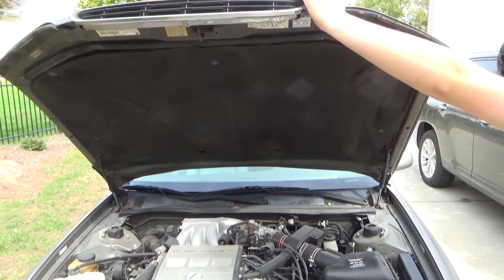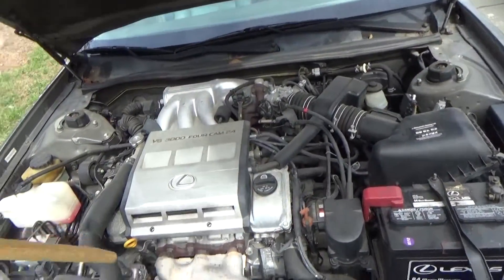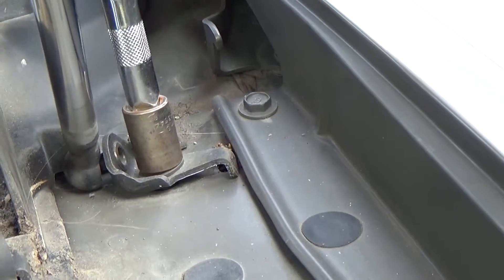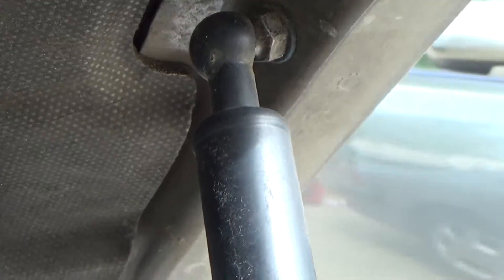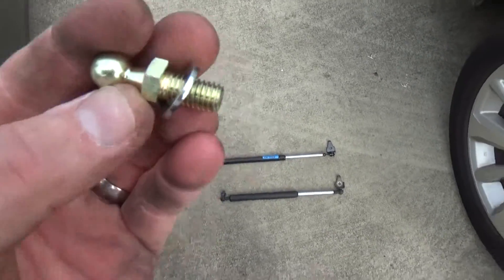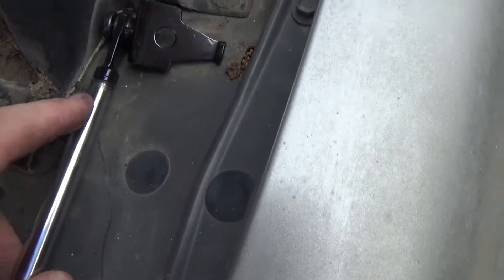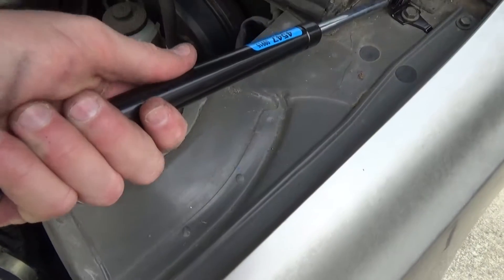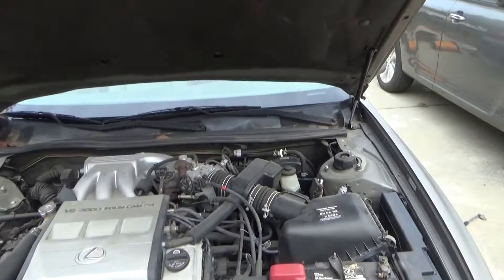How to Replace a Hood Lift Hydraulic Cylinder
In this video I show you how to replace the hydraulic hood lifts that you find on many vehicles.  These wear out with age and eventually won't hold your hood up any longer.

Link to Product

The procedure is quite simple and you should have no trouble after watching this video of completing it yourself.

Also, please make sure you always replace them in pairs and never attempt to open or work on the hydraulic lift as they are under high pressure.

This specific video is shot using a 1998 Lexus ES300 but the procedure is identical for many vehicles.